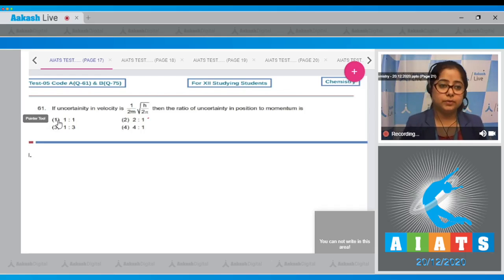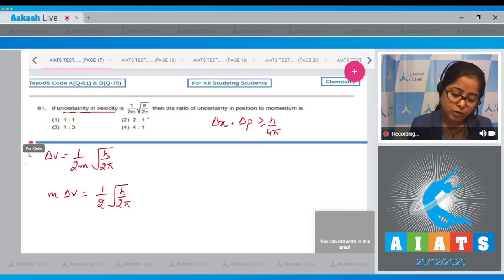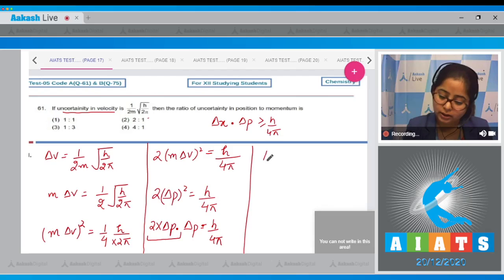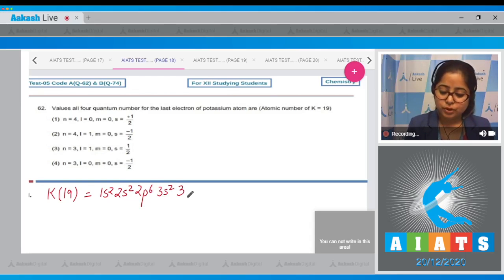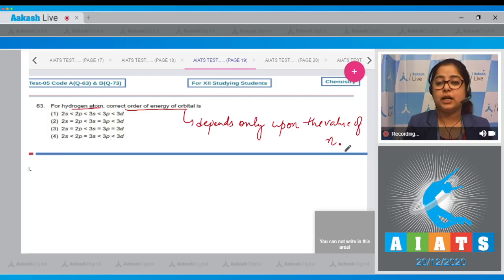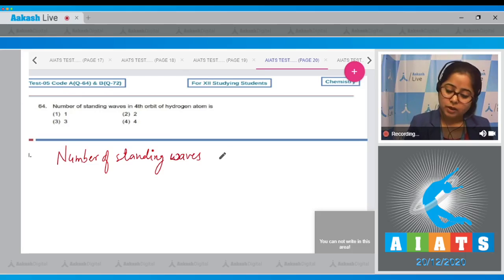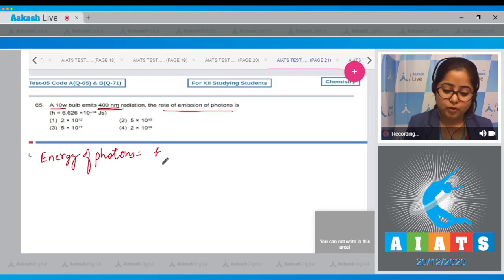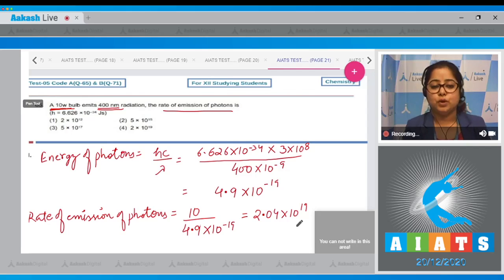AIATS TEST 5 code A&B For XII Studying Students CHEMISTRY MEDICAL 2020 Q 61 to 65